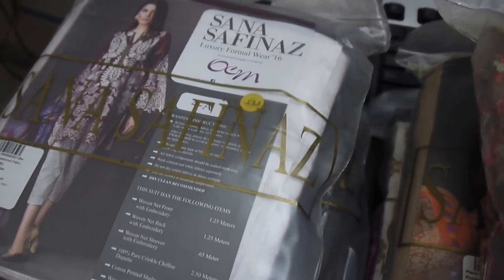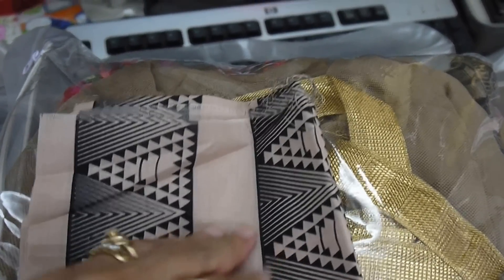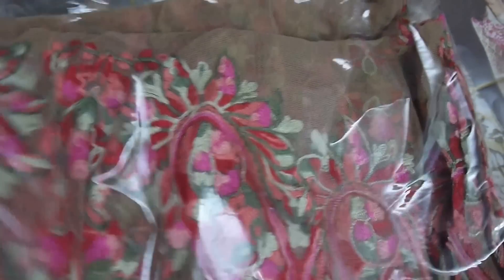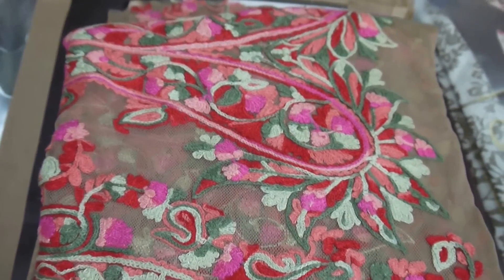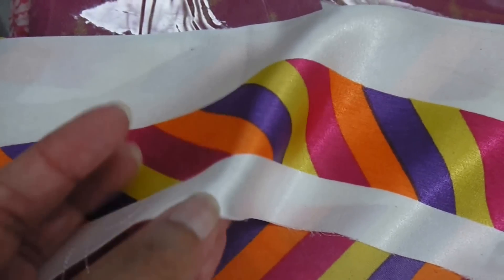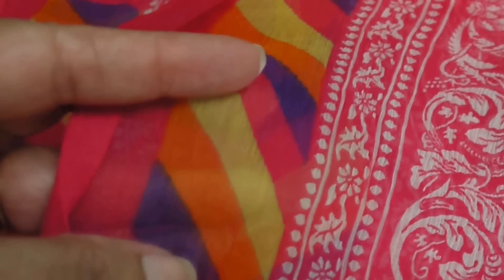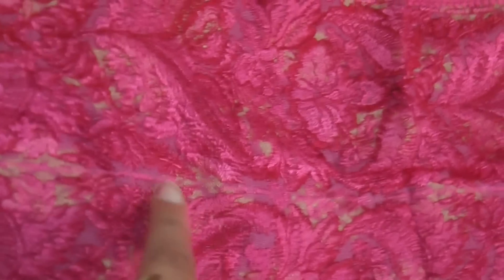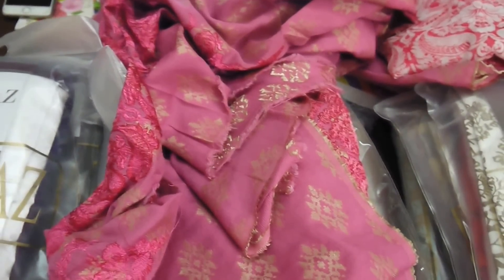Sana Safinaz Eid Collection 2016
Sanasafinaz Luxury Formal Wear '16
Premium fromal wear shirts in net/net jacquard
Lawn Lowers
Pure net/chiffon/silk dupattas
The Lawn Muse(TLM)
Lawn News for Lawn Muses !!

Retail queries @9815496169